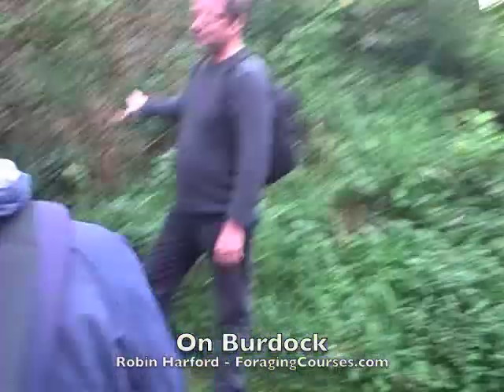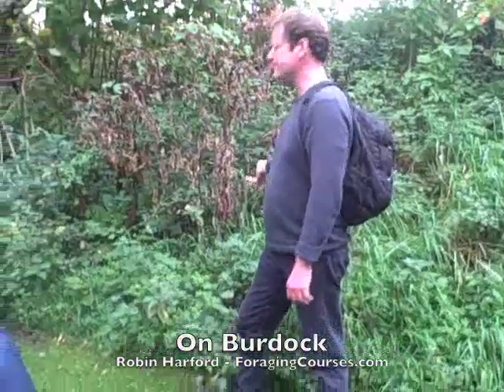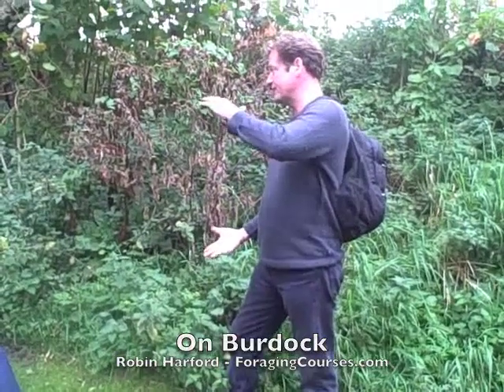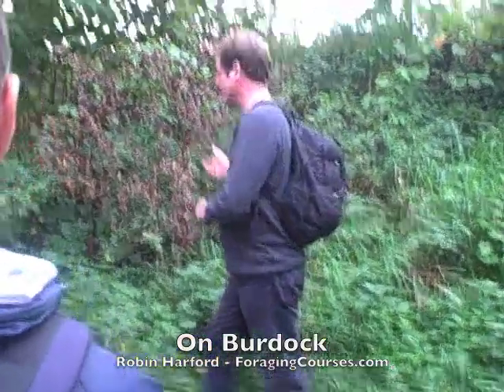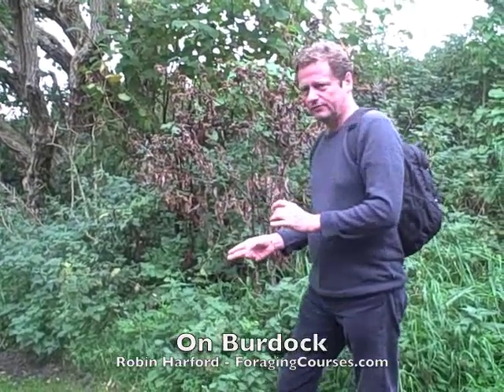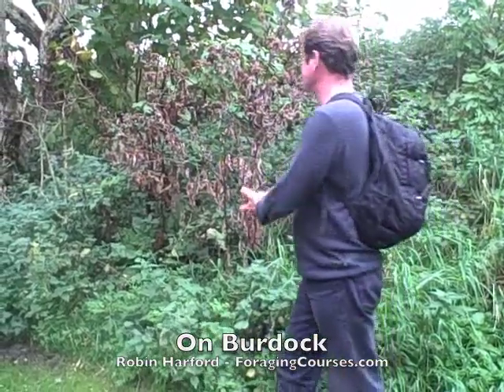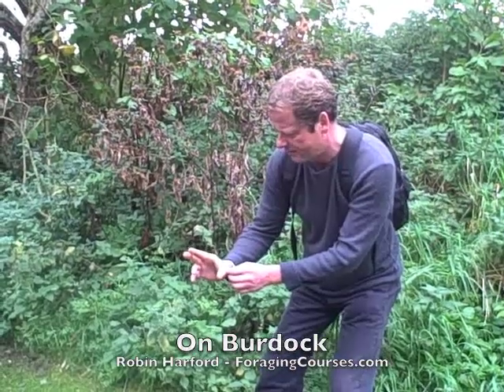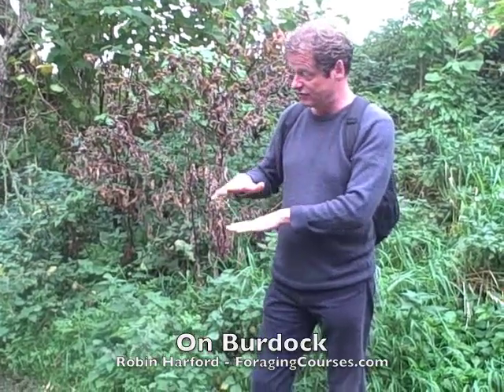Robin Harford on Edible Burdock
Join the Eatweeds Family: Each month you’ll receive wild food recipes, plant profiles and foraging tips directly in your inbox. Trusted by over 10,000 foragers, herbalists and plant lovers.